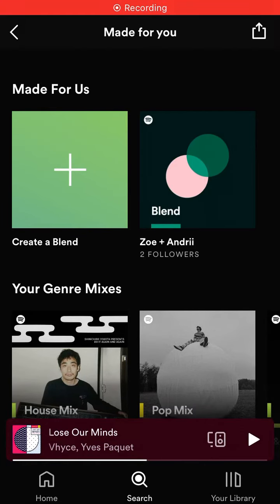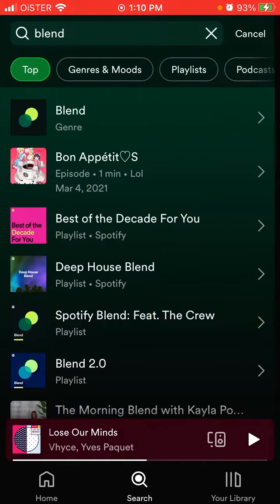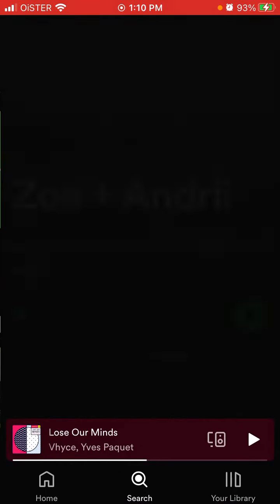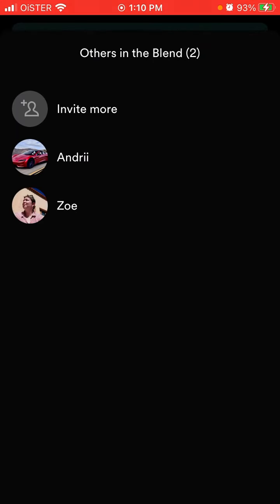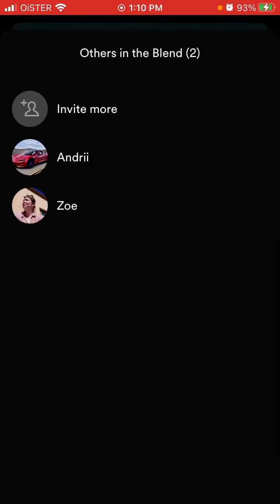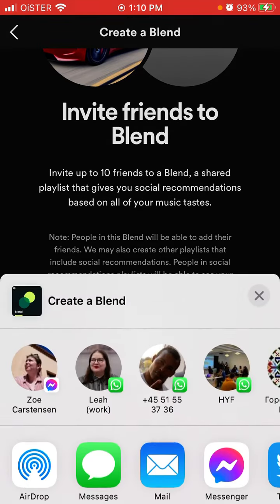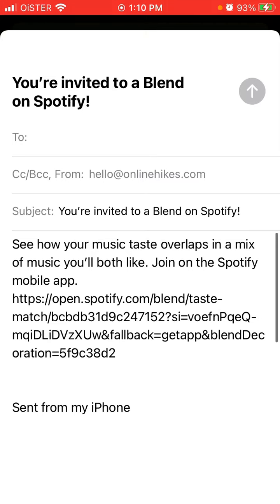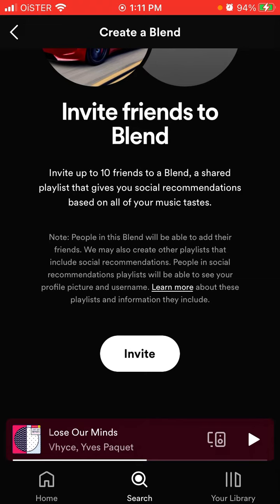How to ADD FRIENDS in SPOTIFY BLEND playlist?